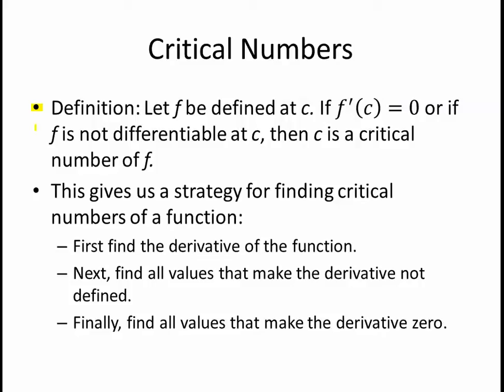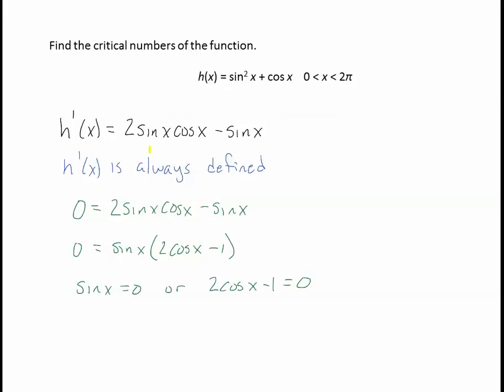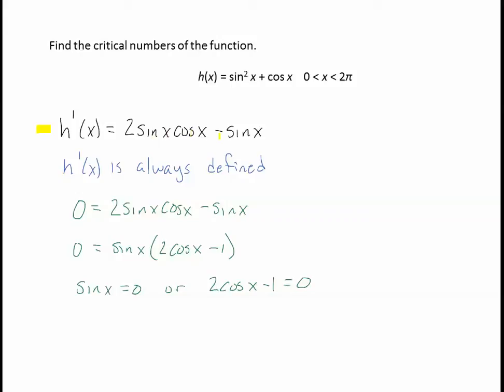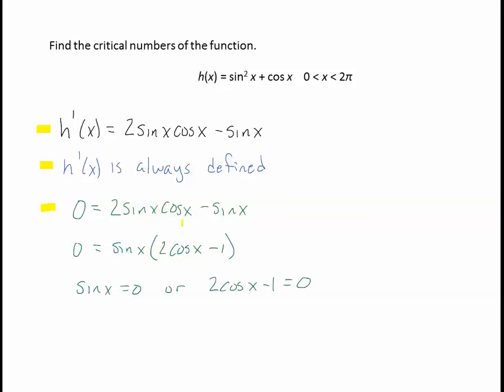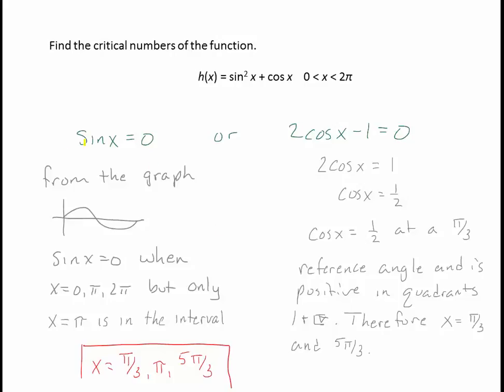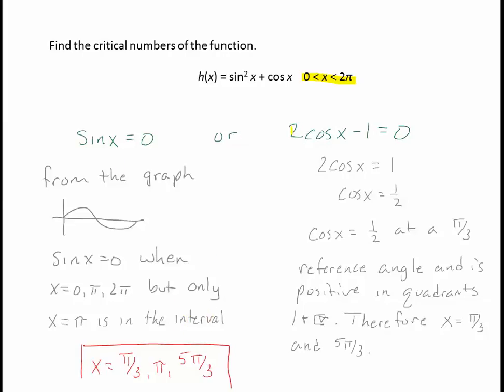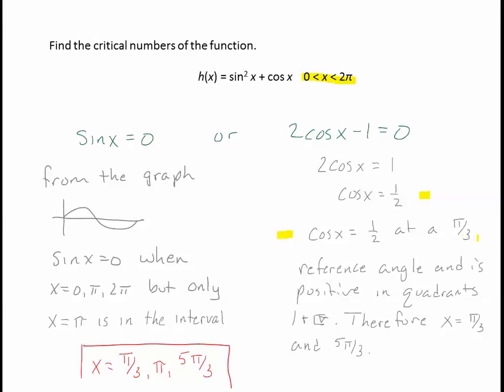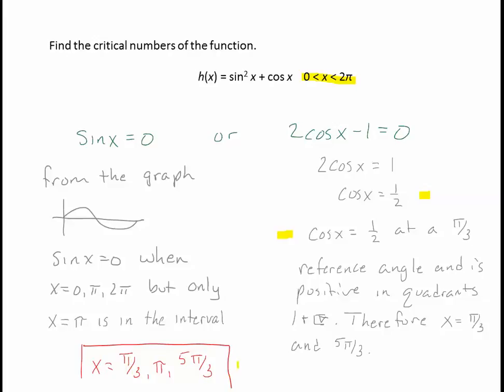Critical Numbers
Finding critical numbers of a trigonometric function.